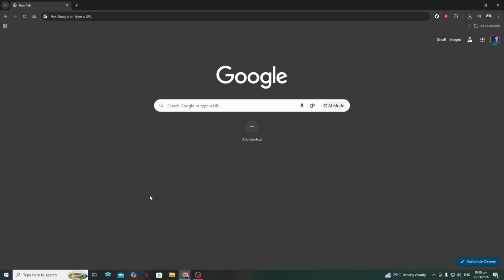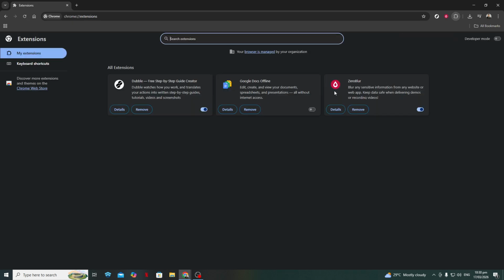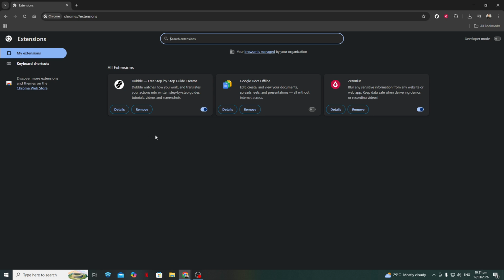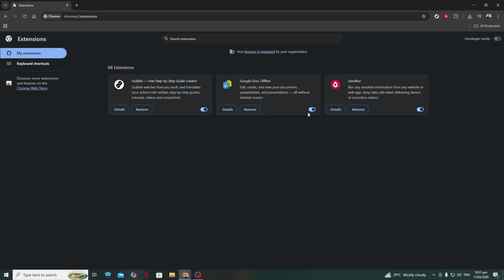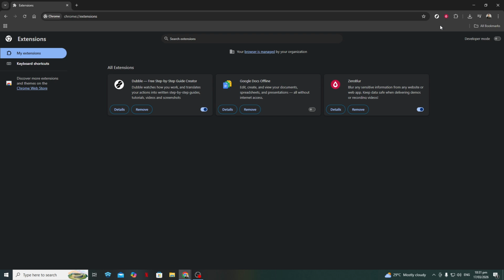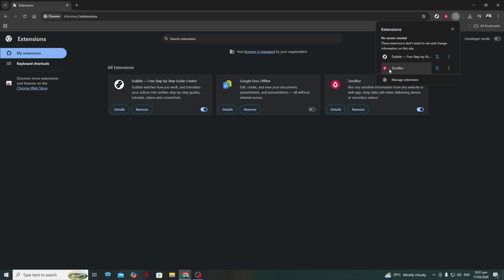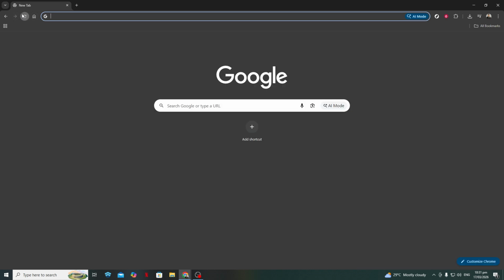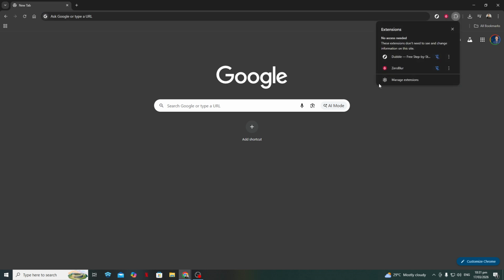How to enable or disable extensions in the google chrome web browser (Latest Update)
How to enable or disable extensions in the google chrome web browser

Learn how to enable or disable extensions in the Google Chrome step by step. In this tutorial, I’ll show you how to manage your Chrome extensions, turn them on or off, and optimize your browsing experience.

Perfect for students, professionals, and anyone using Chrome who wants better control over installed extensions. Follow along to customize your browser and improve performance!